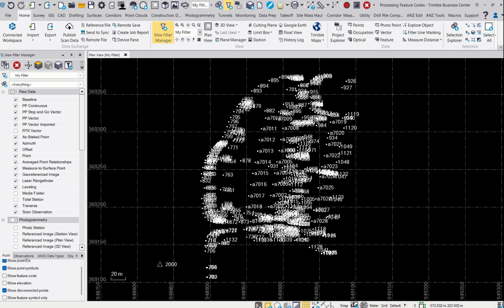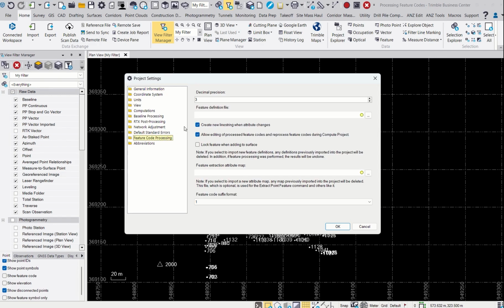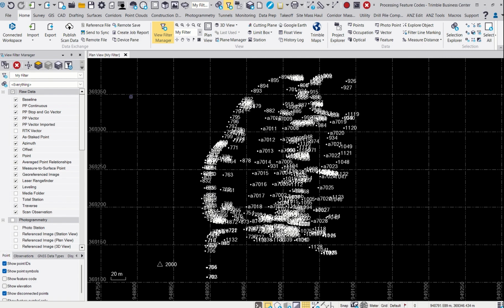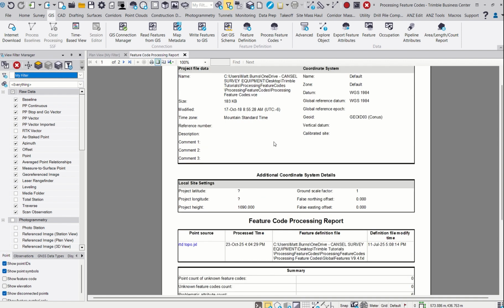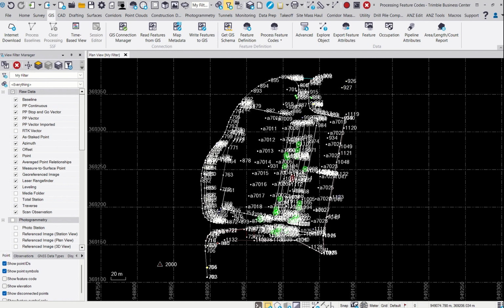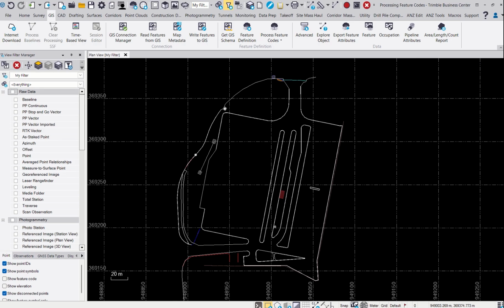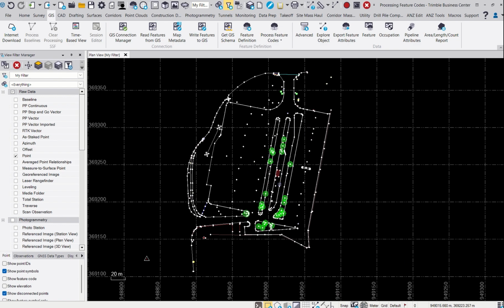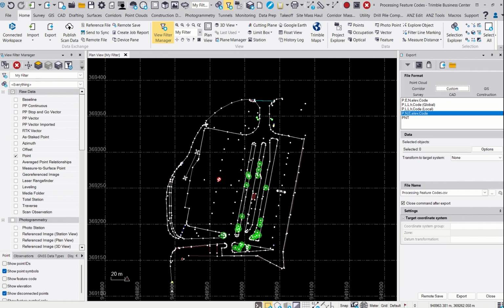Can-Learn: Processing Feature Codes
In this video, you'll learn how to process feature codes in Trimble Business Center.